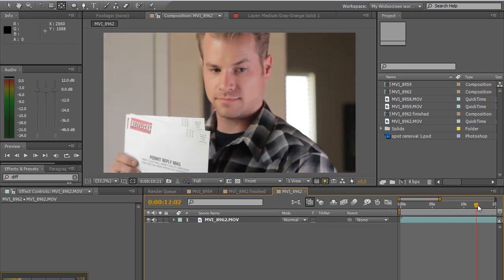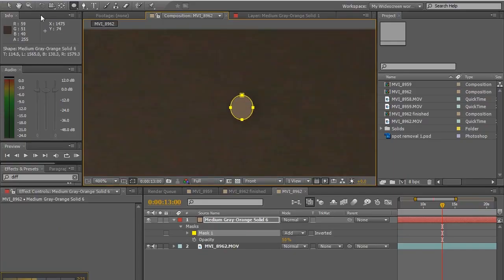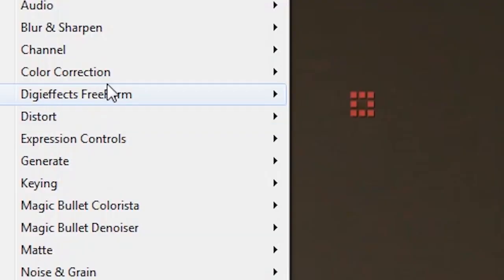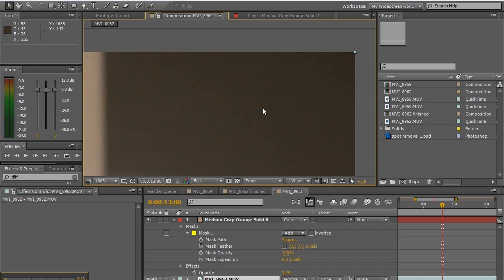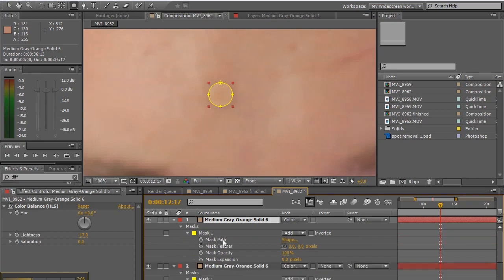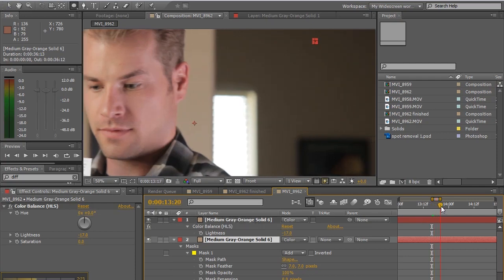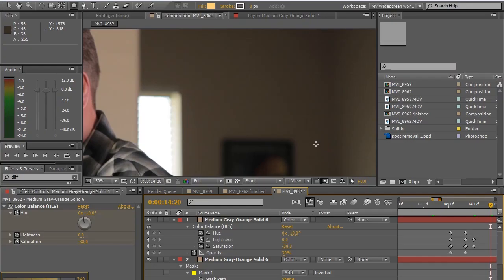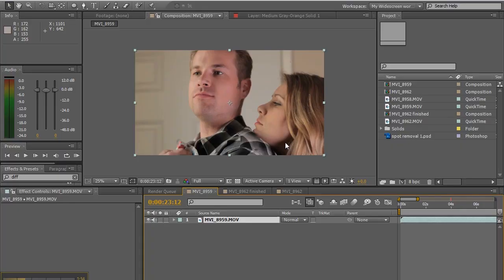Cleaning a Dirty Lens in After Effects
Although you should always make sure your lens is free from dust on set, sometimes it slips through... Here's how you can alleviate the headache caused by unwanted dust on the lens.